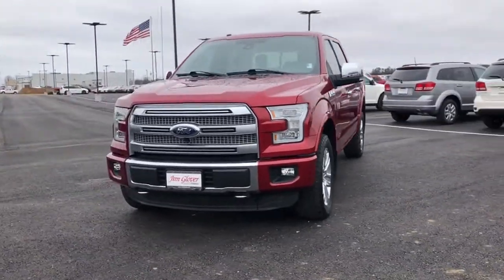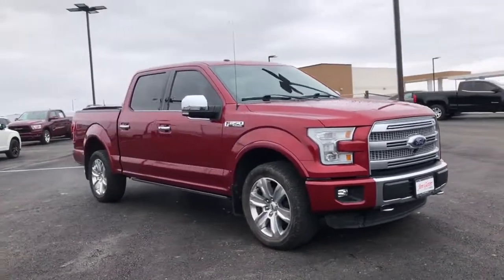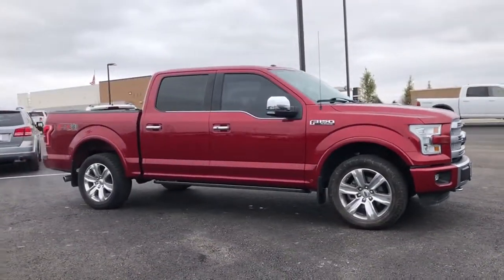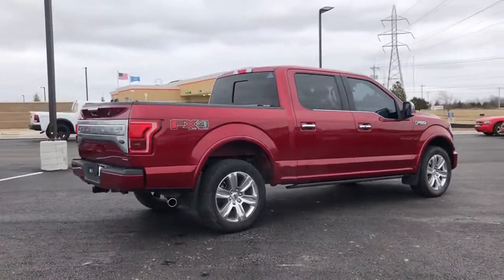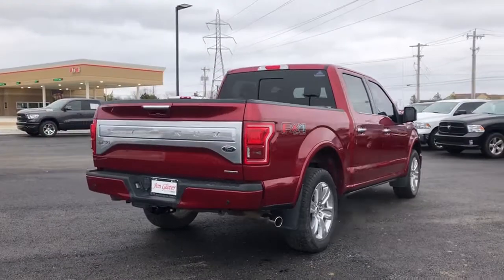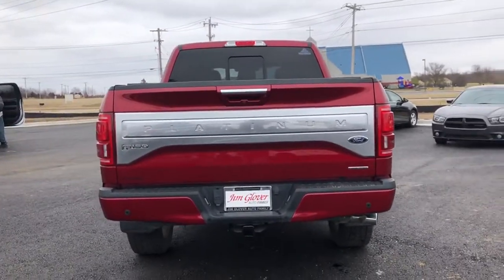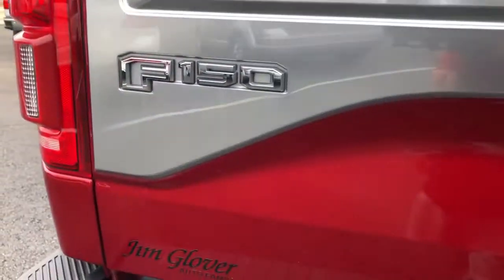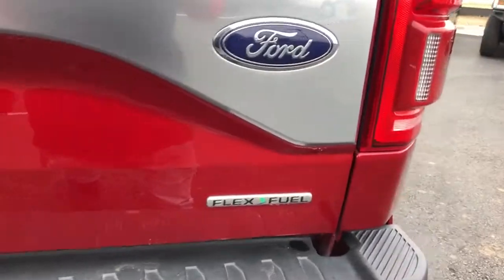2015 Ford F-150 Tulsa, Broken Arrow, Bixby, Claremore, Owasso, OK DT3953A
Ruby Red Metallic Tinted Clearcoat Used 2015 Ford F-150 available in Owasso, Oklahoma at Jim Glover Chrysler Dodge Jeep RAM Fiat. Servicing the Tulsa, Broken Arrow, Bixby, Claremore, OK area.